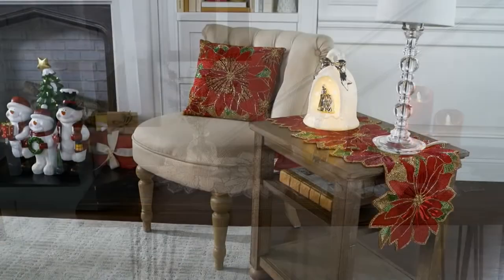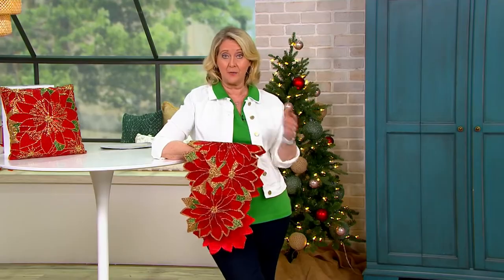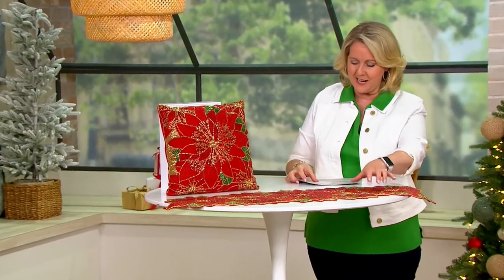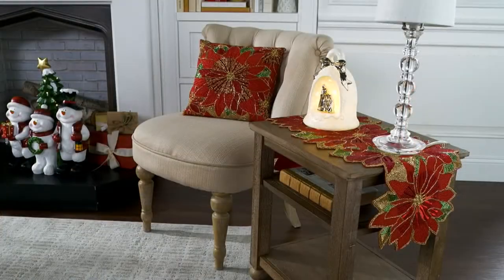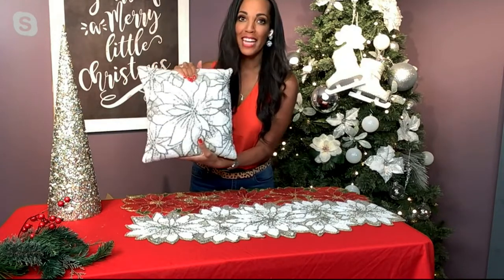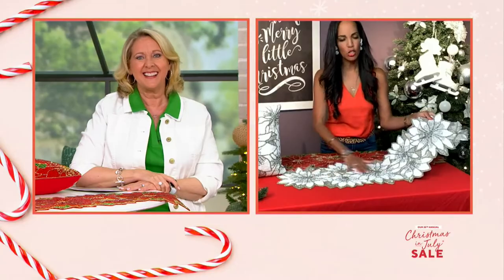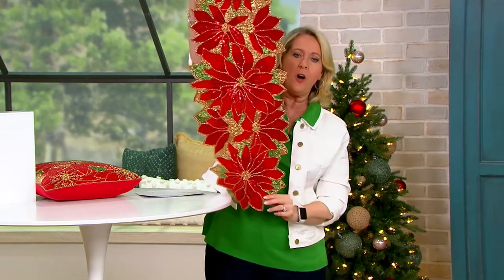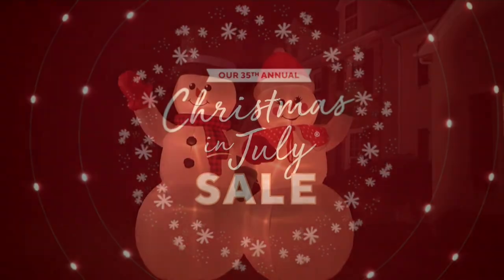Kringle Express Beaded Table Runner and Dec Pillow on QVC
Kringle Express Beaded Table Runner and Dec Pillow